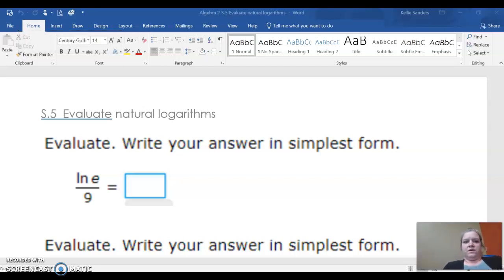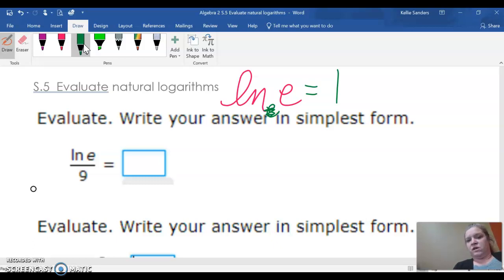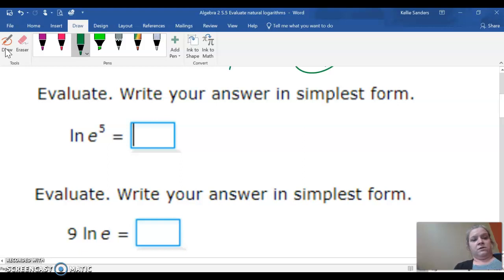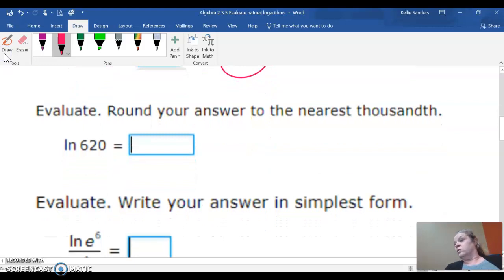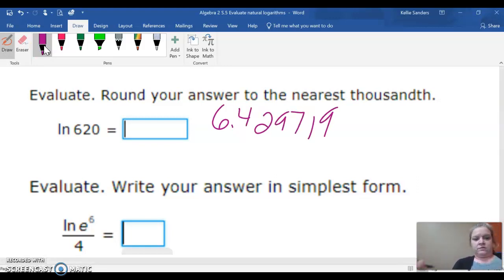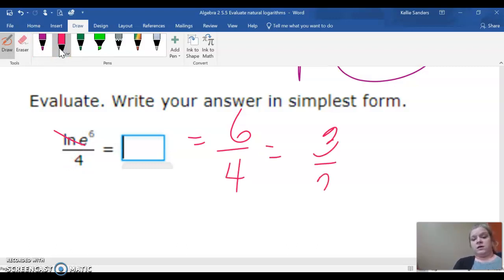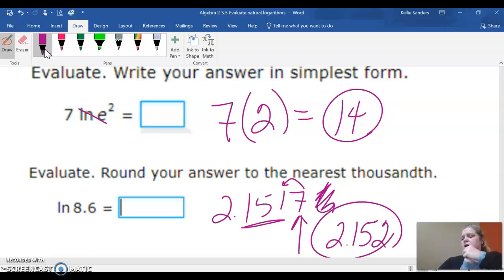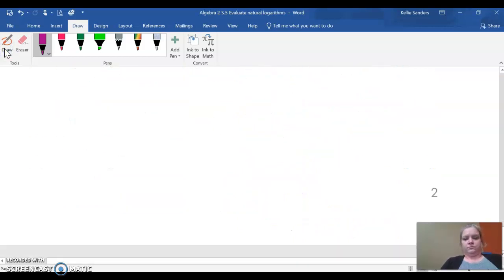Algebra 2 AA.5